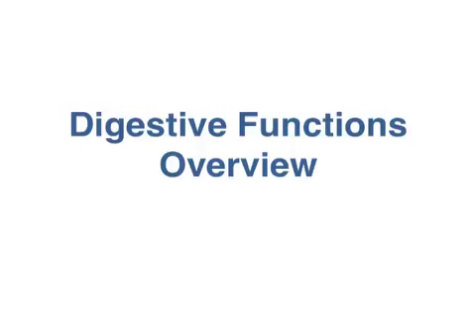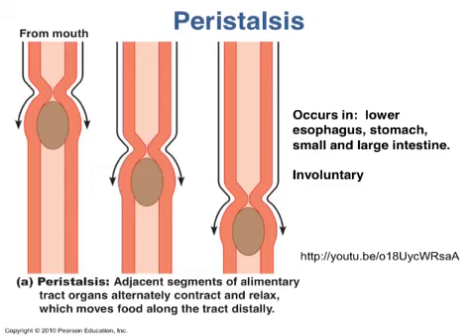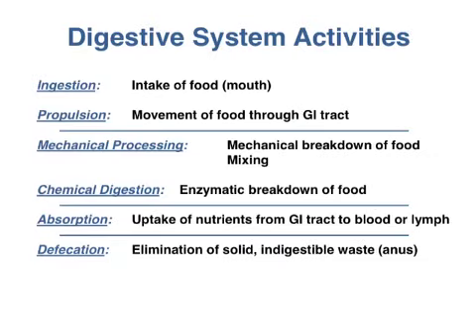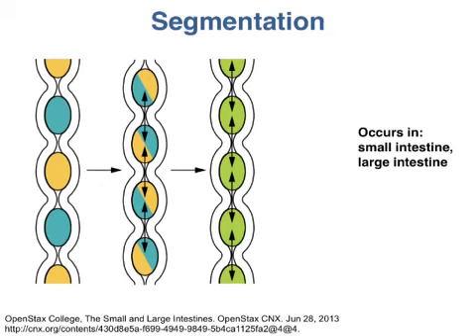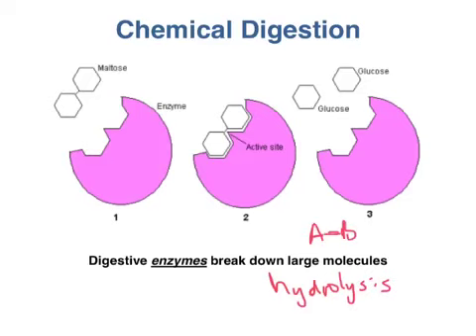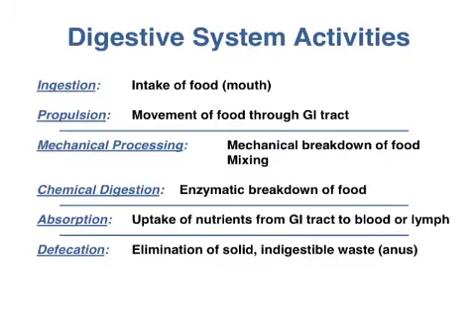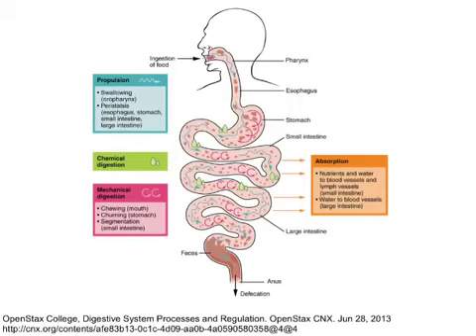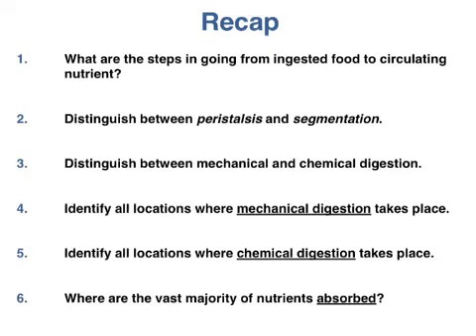Digestive Functions Overview